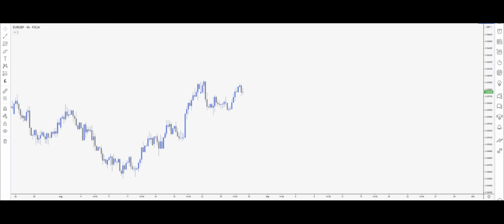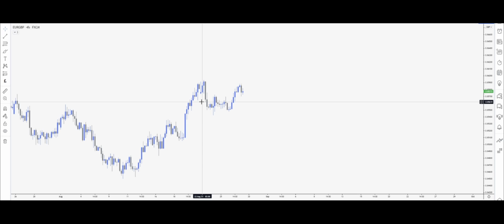7. Complex Pullbacks & expansion - Zeus capital